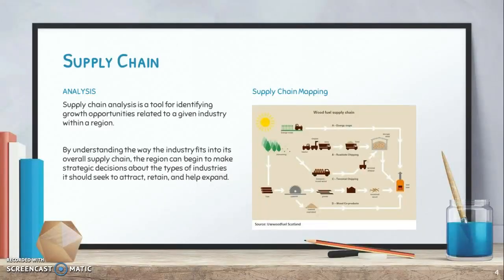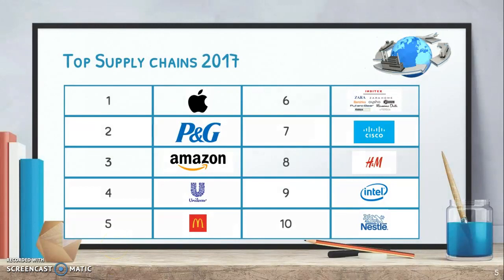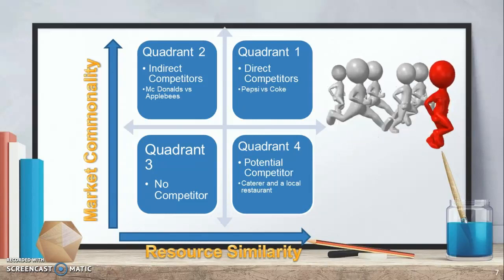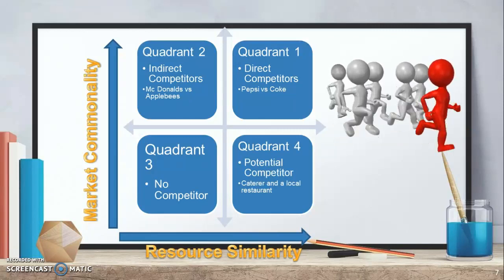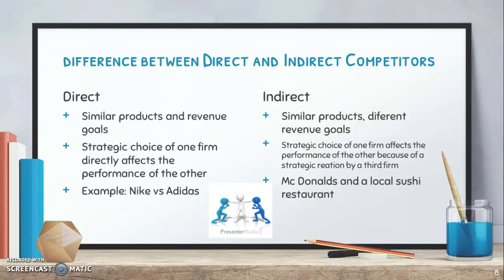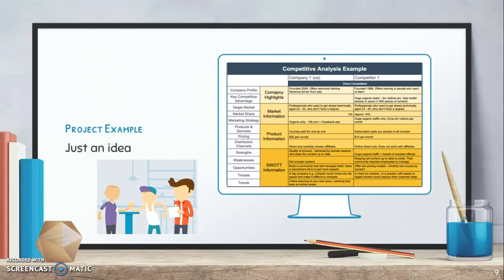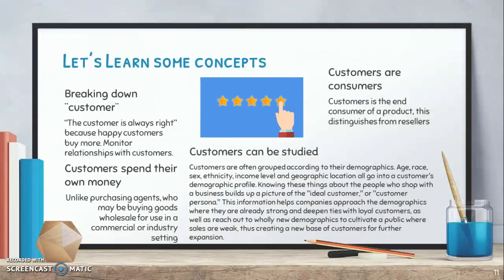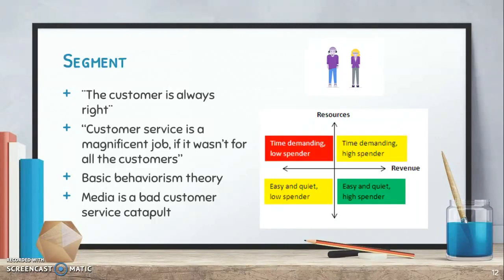Industry Analysis Part I